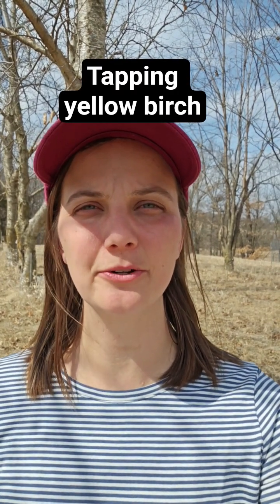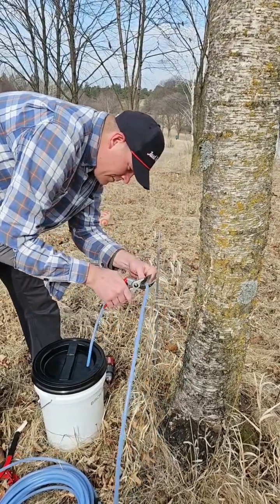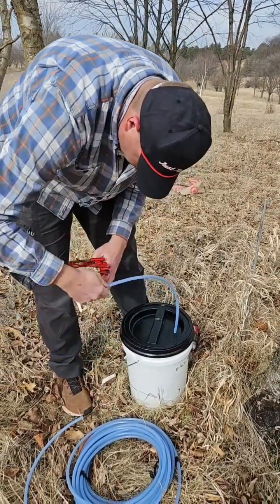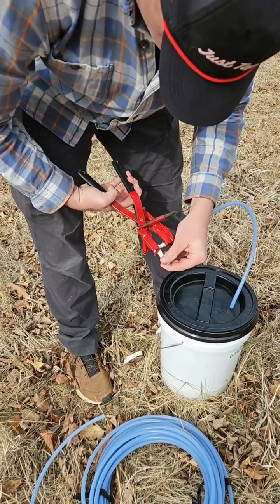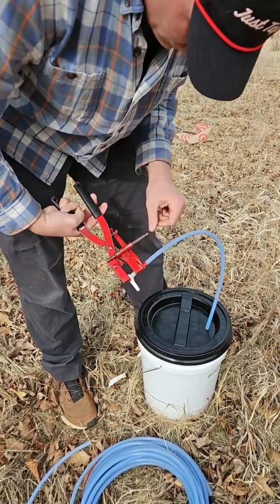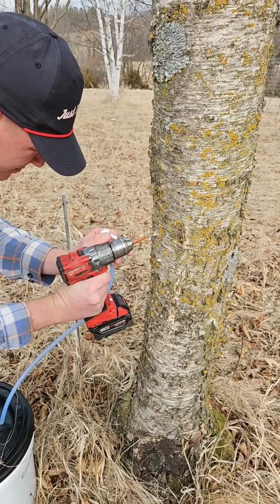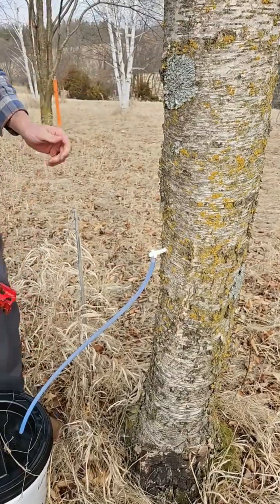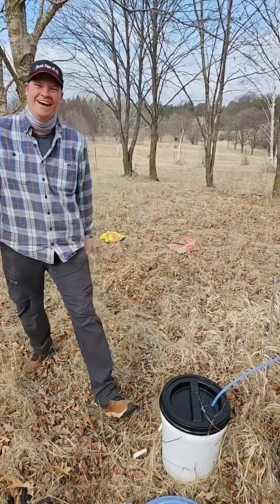Tapping Yellow Birch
Curious about tapping your sweet or yellow birch trees (Betula lenta & B. alleghaniensis)? We recommend using a tube and bucket system, because birch can produce a lot of sap in a short amount of time. The birch tapping season starts after maple and black walnut. The day-time temperatures need to be around 50 degrees for good sap flow.

Laura, Extension Horticulture Educator, joined Erik at the UMN Landscape Arboretum on Friday March 28 to watch him tap yellow birch. He is collecting sugar content, total sap yield data, and tapping season length on these trees.

This video shows the tube and bucket method for sap collection that homeowners can use.